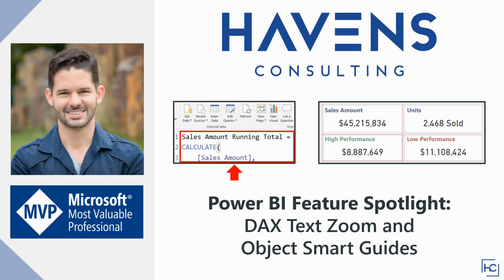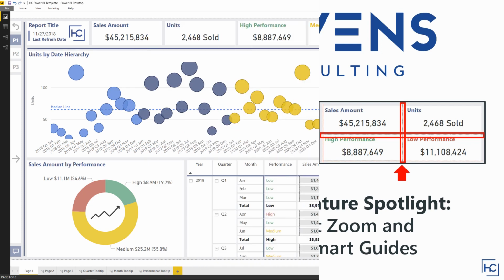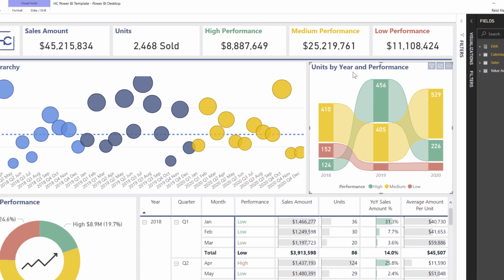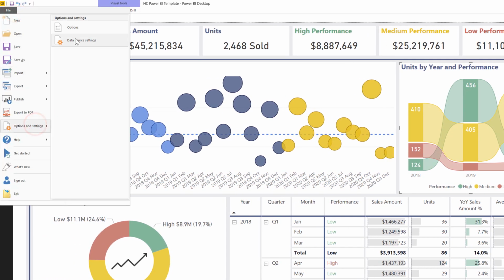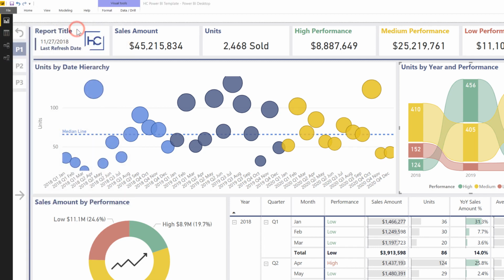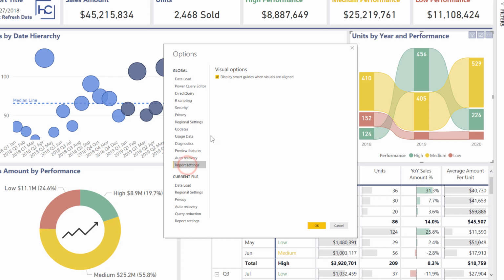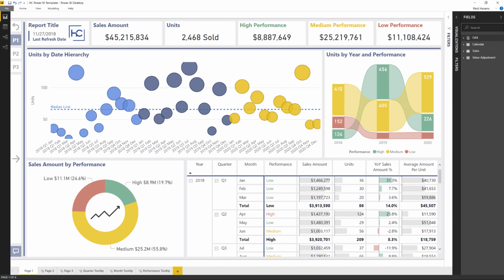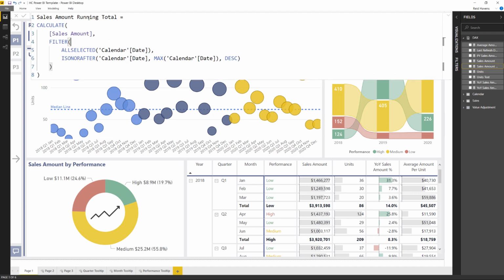Power BI Feature Spotlight: DAX Text Zoom and Smart Object Guides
Power BI December 2018 Feature Spotlight. Learn about two exciting features for this months release. The ability to increase text size in the DAX formula bar. Plus learn about the smart object alignment feature that was added to the design interface.